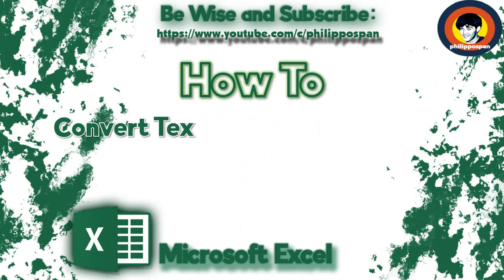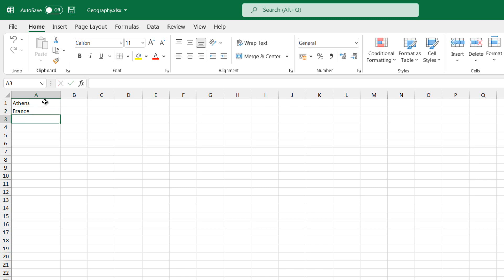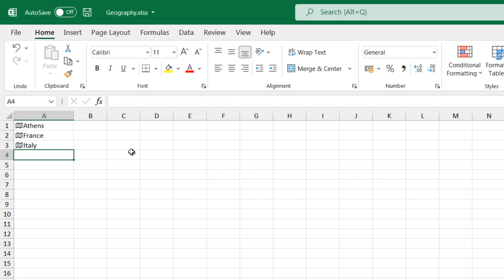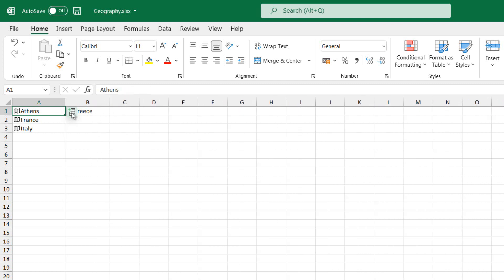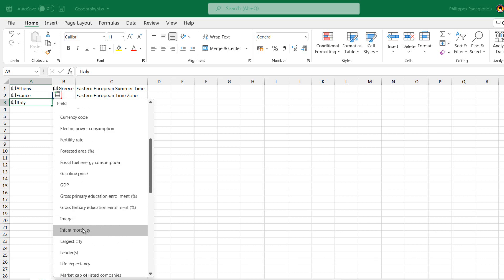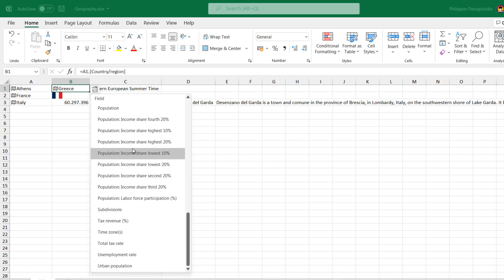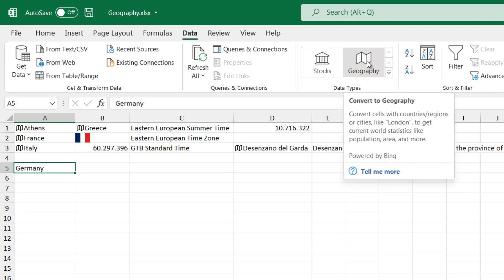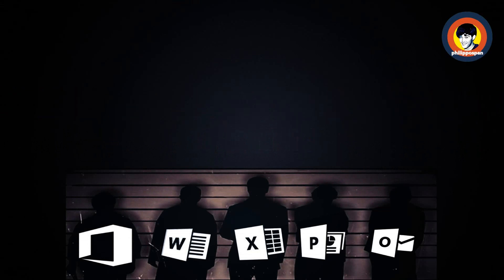How To Convert Text into Geographic Location Data in Microsoft Excel?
In this video, you will learn how to convert text into geographic location data in Microsoft Excel. By using the Geography data type, you can transform plain text into dynamic, linked data that retrieves real‑world information.
You will see:
•  🖱️ How to type names of countries, cities, or regions into cells.
•  📑 How to select those cells and go to the Data tab - Data Types - Geography.
•  🔎 How Excel converts the text into the Geography data type, showing a small map icon next to the cell.

🎵 Credits
Music Theme: Find Your Way Beat — Nana Kwabena
Female Voice: LexPan
Intro Video: F1 Digitals (Pixabay)